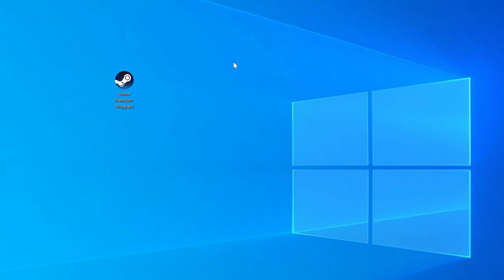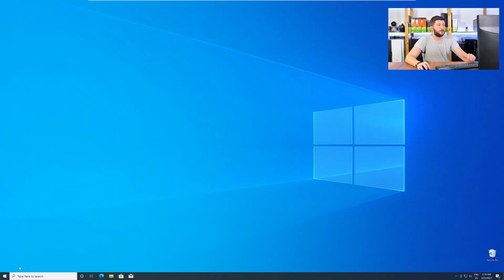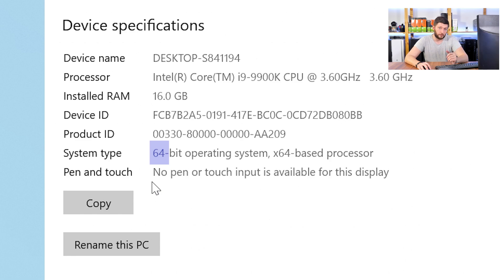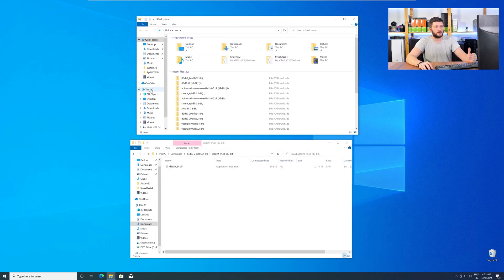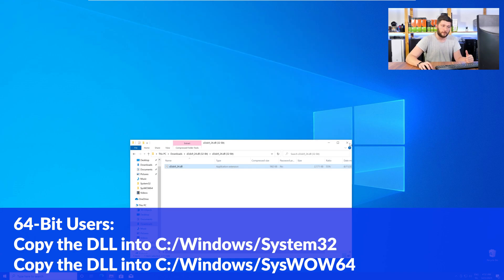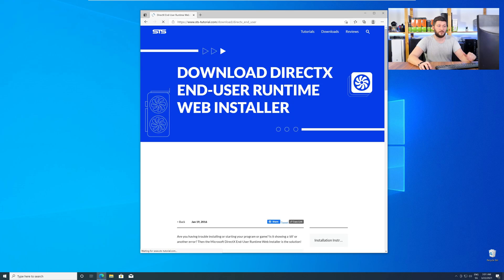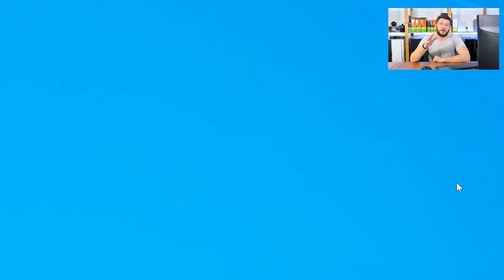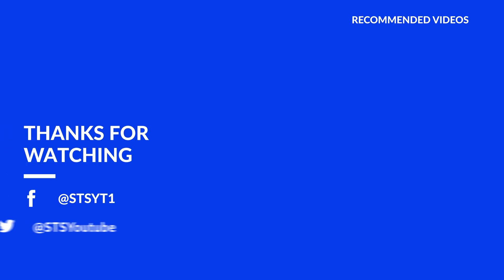d3dx9_24.dll Missing Error | How to Fix | 2 Fixes | 2021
Method 1

- - Steps - -

- Copy/Paste the file/s into the designated folder:
     -- 32-Bit Windows:
          - Copy/Paste the file into - C:\Windows\System32
     -- 64-Bit Windows:

--- Method 2

- - Steps - -

-- Timestamps --
00:00 Intro d3dx9_24.dll Error
00:30 Are you using a 32- or 64-Bit Windows
01:00 Fixing d3dx9_24.dll Method #1
02:30 Fixing d3dx9_24.dll Method #2
03:30 Outro